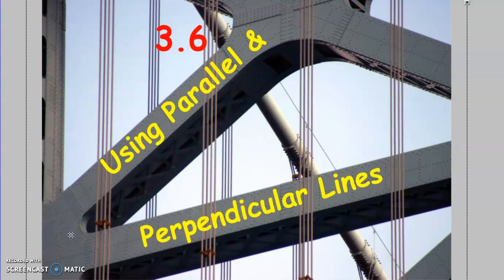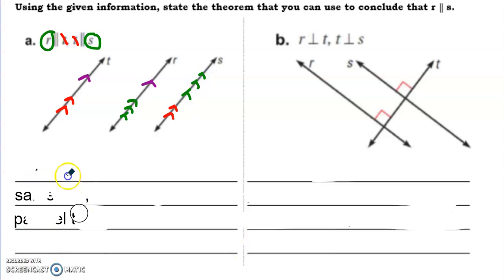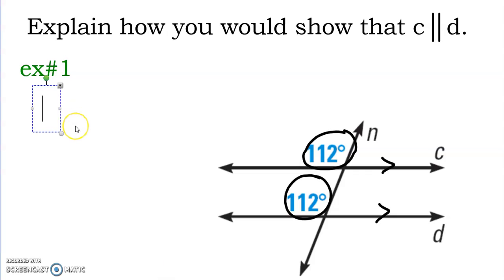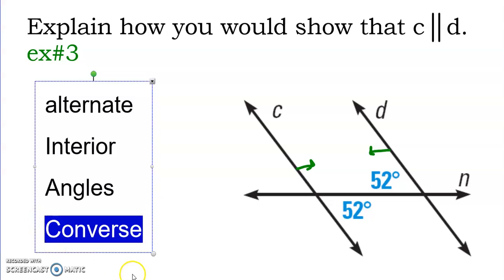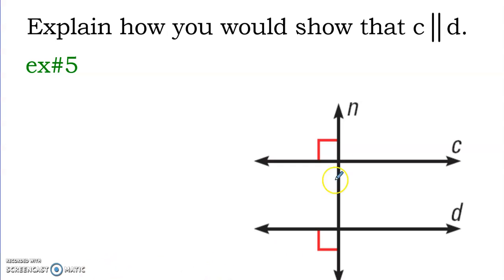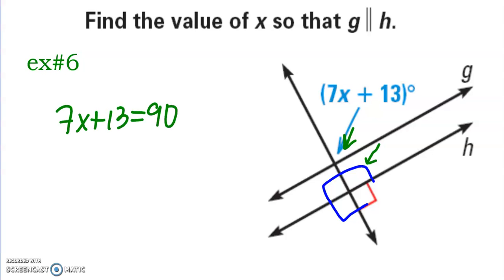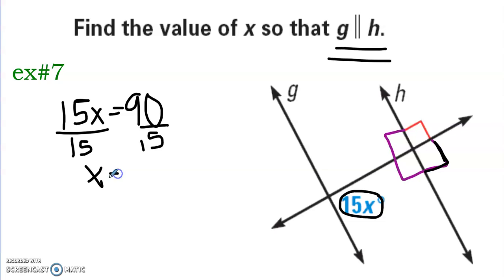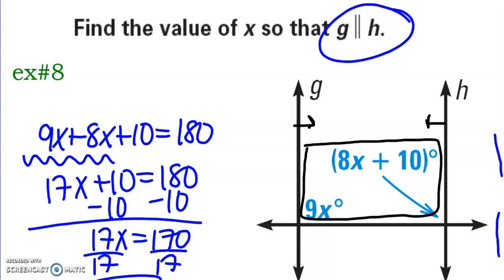3 6 Using Parallel and Perpendicular Lines